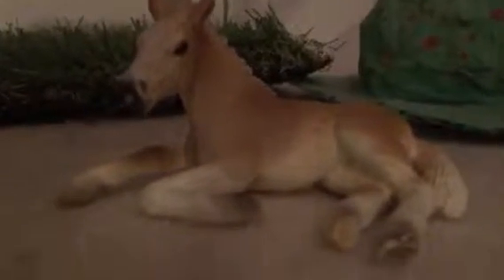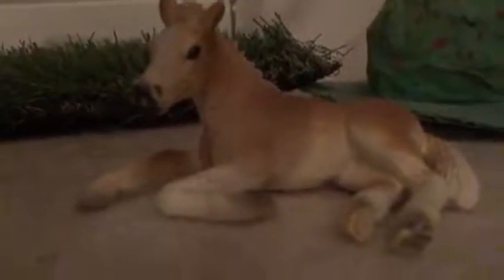(Schleich horse barn tour) penquite stables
This is my very first barn tour I hope that it knocks your socks of !!!🐴🐴🐴